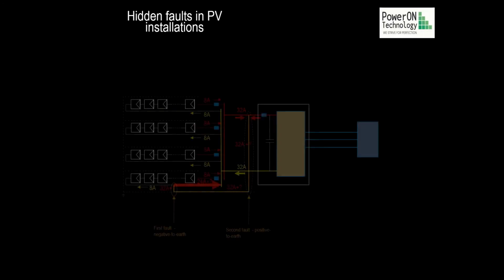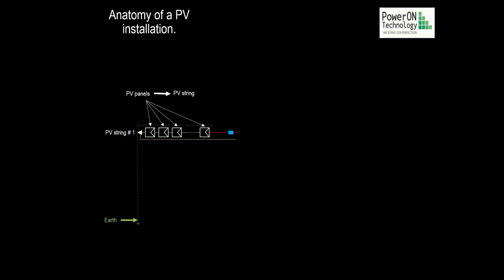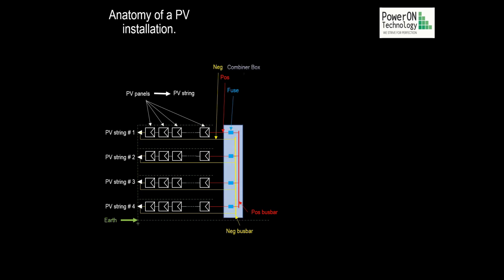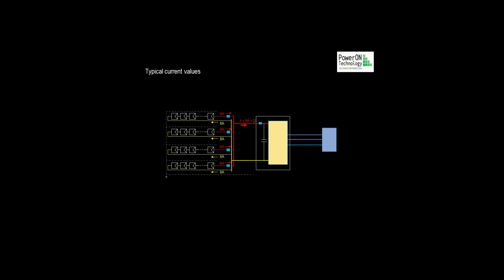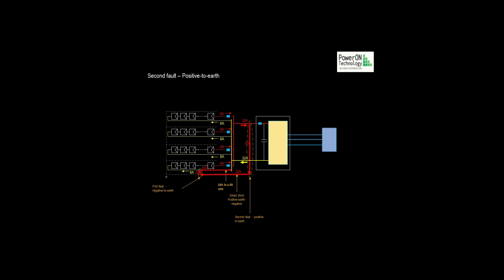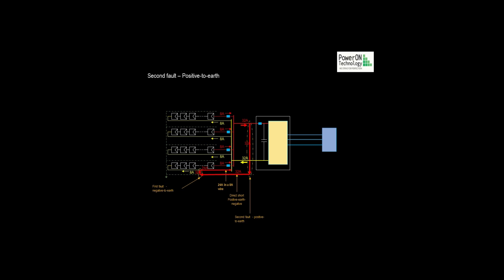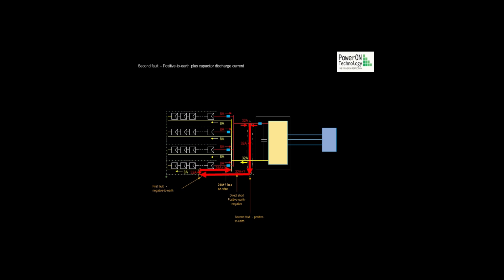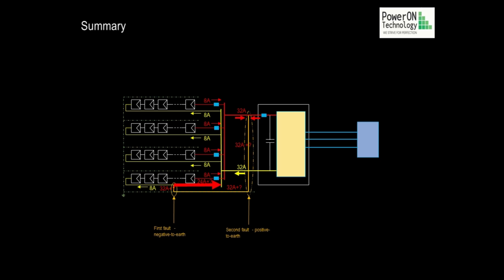2023 02 05 Hidden Fault Presentation Full Video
This video is about the hidden fault that can occur in PV installations.  This type of fault also become know as the blind spot fault around 2012 with the PV fires in Mount Holly and Bakersfield.  This video expands on the original fault reported and investigated around 2012.  The video shows that there are several locations in the PV wiring where short circuits go undetected and largely unprotected.